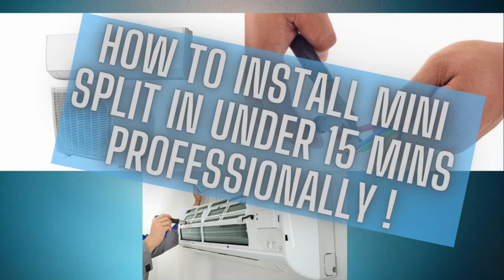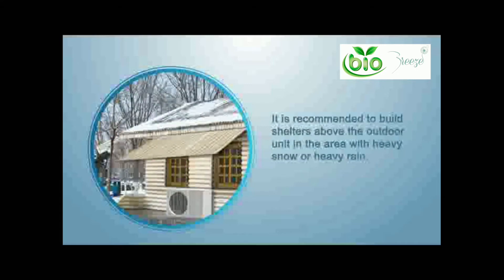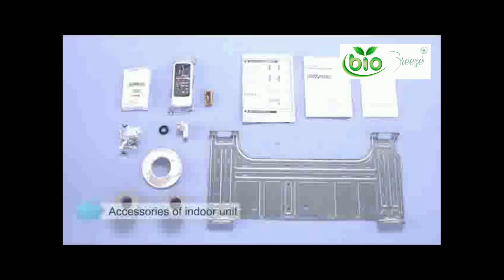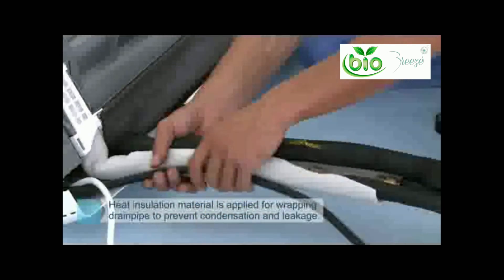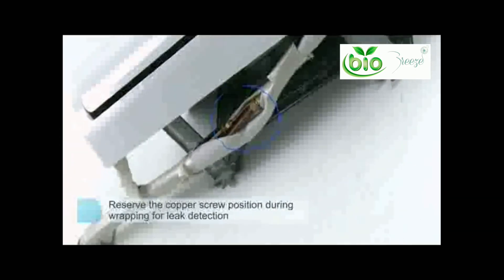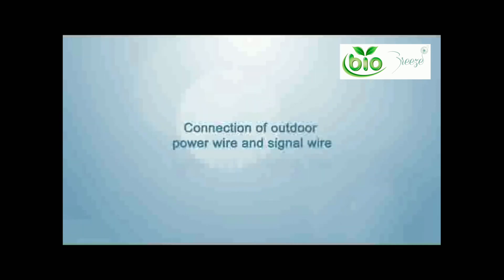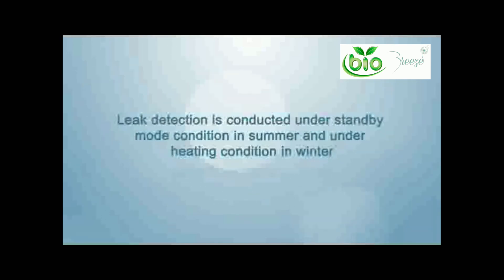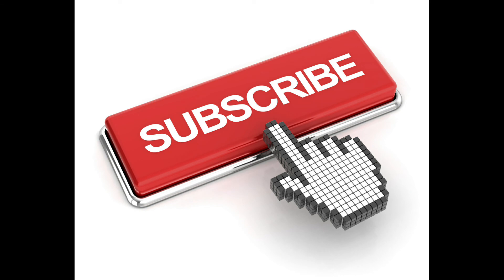How to Install Ductless Mini-Split Air Conditioner- Professionally in Under 15 Mins.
Here You will learn how to properly install a Ductless Mini-Split System.  Whether it's your first time, if You are a DIY, Technician acquiring further knowledge. This is free knowledge, Inverter Mini-Splits are an affordable easy to install way to get air Conditioning or heat. These systems consume minimal power of about 75% less than your traditional air conditioner would. This is a quiet ,efficient and easy approach for your Air Conditioning pending project. IM HERE TO HELP.